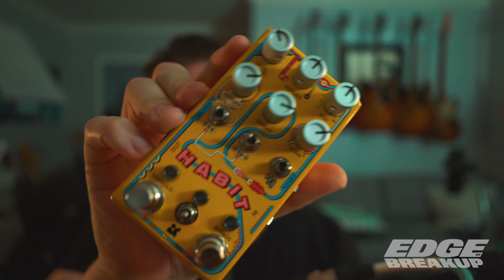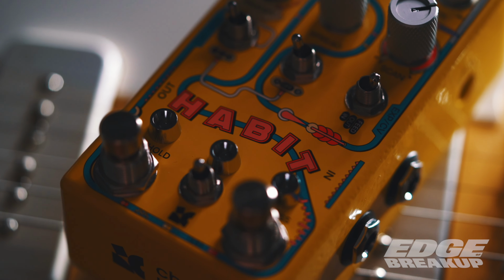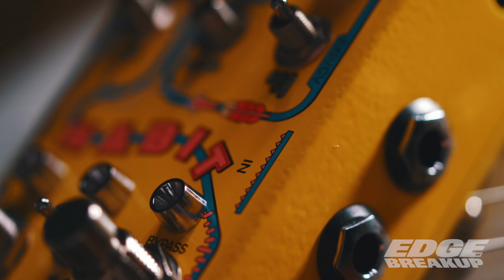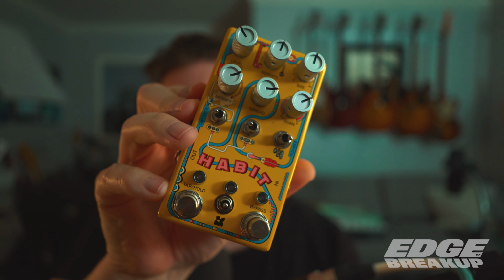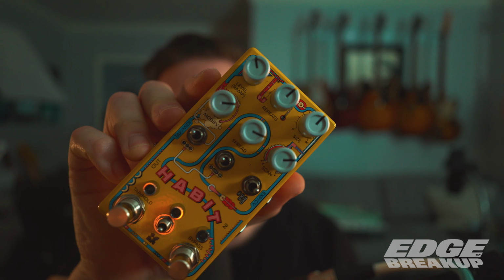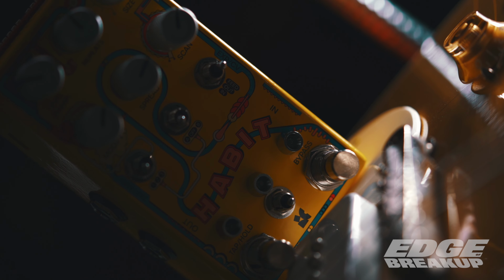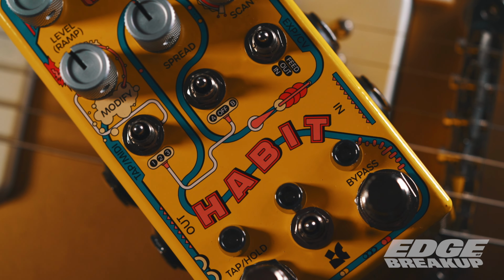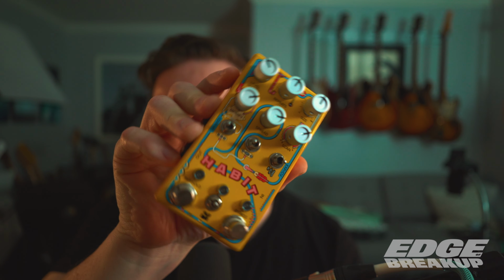Chase Bliss Habit Guitar Pedal Demo - The Deepest Delay You'll Ever Play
Today is a very special day, we are diving deep into a Chase Bliss Habit Guitar Pedal Demo. I can confidently say this: the Chase Bliss Habit is the deepest delay you'll ever play.

Habit is a pedal that you get to know over time. It's a delay pedal, but it brings in sampling techniques as well as plenty of ways to revive sounds you played even a couple minutes ago back in a new context, and you can tweak all of it with Blooper-esque modifiers. It took me a couple sessions to learn to ride Habit, without getting bucked off. I wanted to share an extended jam in which you see Habit manipulate what I am feeding it, and then I take that in, and adjust to build a composition, and repeat. Through the process, I lean into the modifers in all banks, the "infinite hold and tweak knobs" method, and more.

This pedal is an experience. Thanks Chase Bliss Audio for sending this out for me to create with.

00:00 Intro
04:13 Demo Begins, Modifiers Off
06:29 Adding Spread
06:50 Adding Modifier A - Stepped Speed
08:00 Bringing in Scan Knob
12:05 Stability (Mod B) as a Detuned Tape Delay
15:25 Trimmer (Mod A3)
19:20 Sample and Hold (and Tweak)
21:36 My favorite part of the whole demo (where I almost write a Thom Yorke song)
22:00 Mod B1 Smooth Speed
28:30 Mod B2 Filter
29:35 Sample, Hold, Tweak with Filter Mod
31:55 Mod B3 Dropper